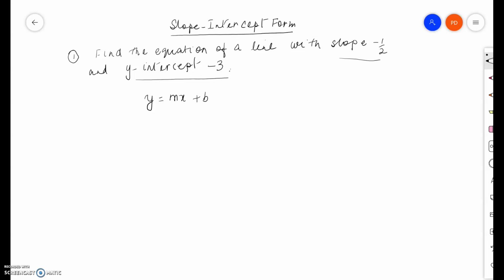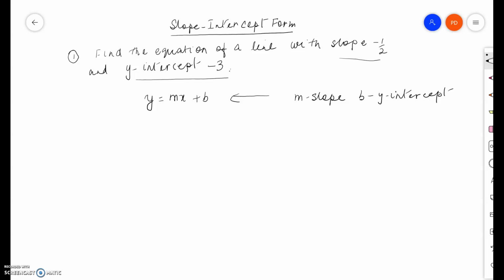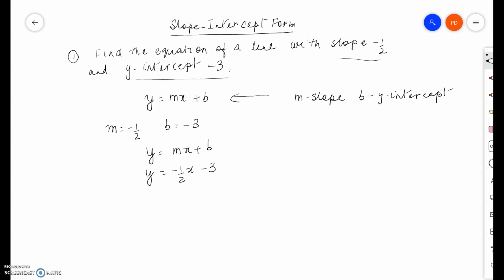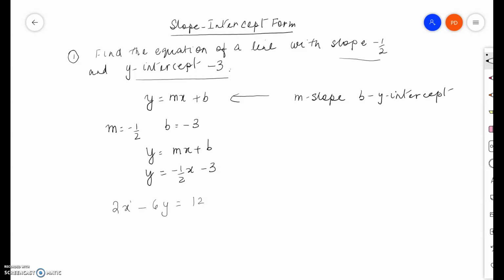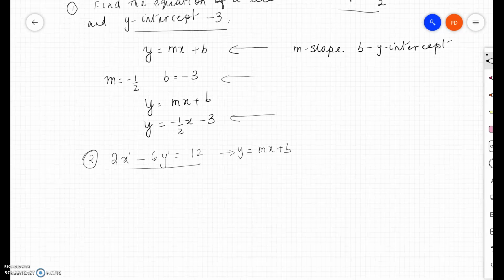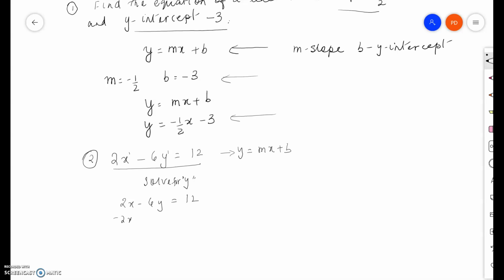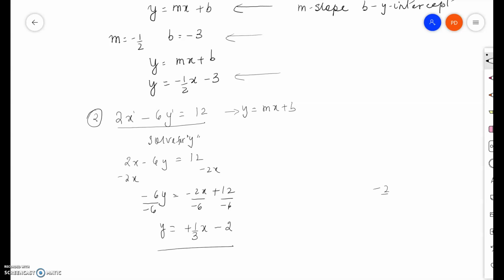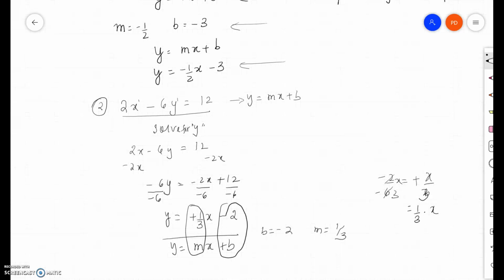MTH100 Chapter 3.3 Find Equation Given Slope, Intercept/ Find Slope, Intercept from Eqn- Examples